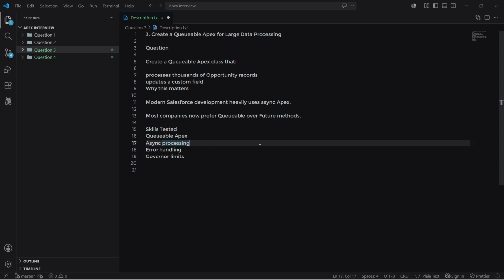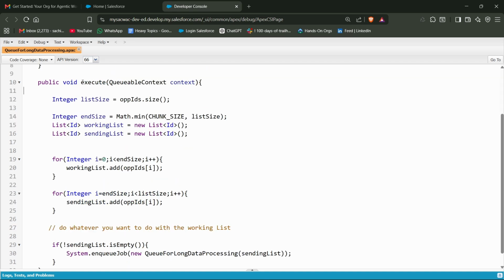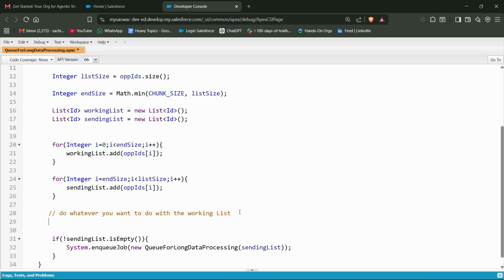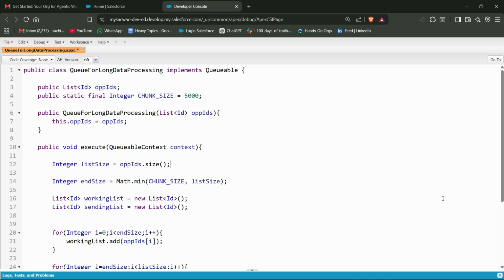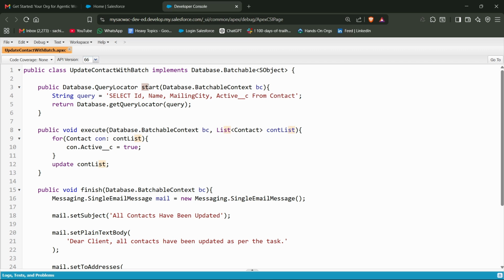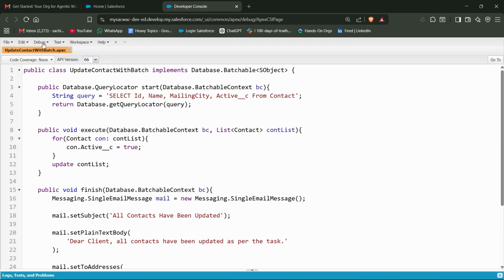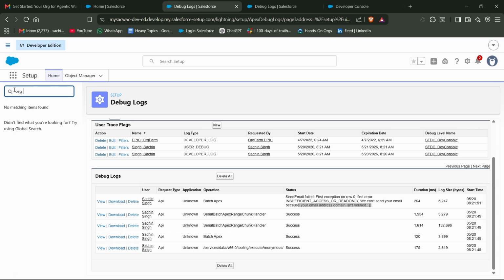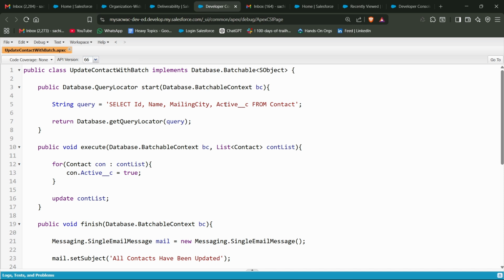Top Apex Interview Questions Series Episode 2 | Question with Best Optimized Solutions | 2026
Top Apex Interview Questions Series Ep 2 | Naive vs Optimized Approach Explained
Salesforce Apex Interview Questions with Best Optimized Solutions | Episode 2
How to Think in Apex Interviews | Real Coding Questions Explained
2 Important Apex Interview Problems Solved | Salesforce Developer Interview Prep
Apex Interview Questions You MUST Practice | Beginner to Advanced Thinking
Salesforce Apex Coding Interview Questions & Optimization Techniques
Crack Salesforce Interviews with These Apex Questions | Episode 2
Naive vs Optimized Apex Solutions | Salesforce Interview Preparation
Real Apex Interview Coding Questions with Explanation | Ep 2
Master Apex Interview Problem Solving | Salesforce Developer Series

🚀 Welcome to Episode 2 of my Top Apex Interview Questions Series!

In this video, I covered 2 very important Salesforce Apex interview coding questions that are commonly asked in real developer interviews.

✅ Question 3 – Queueable Apex for Large Data Processing
✔ Process thousands of Opportunity records
✔ Update custom fields efficiently
✔ Handle and log failures properly
✔ Learn scalable async Apex design

✅ Question 4 – Batch Apex Class
✔ Update Contact Active Checkbox dynamically
✔ Work with configurable batch size
✔ Send completion email after batch finish
✔ Understand real-world Batch Apex concepts

In this video, I explained:
🔥 Naive vs Optimized approach
🔥 Step-by-step interview thinking process
🔥 Best practices for writing scalable Apex code
🔥 How to approach Salesforce coding interviews confidently

This series is perfect for:
✔ Salesforce Developers
✔ Freshers preparing for Salesforce interviews
✔ Developers learning Async Apex
✔ Anyone improving Apex problem-solving skills

If you want to crack Salesforce Developer interviews and master Apex coding concepts like Queueable Apex and Batch Apex, this series will help you build strong interview logic and optimization skills.